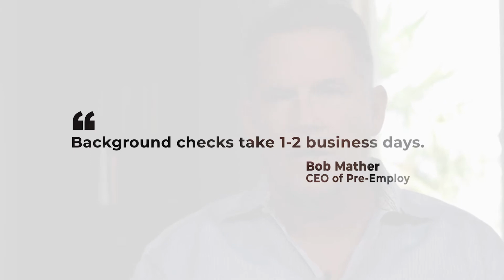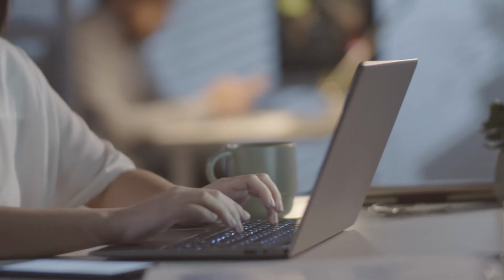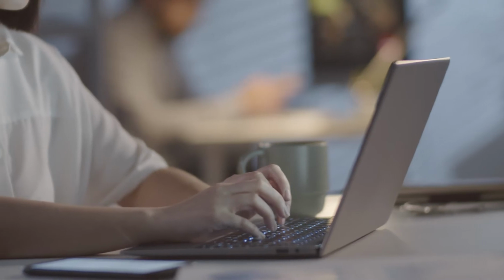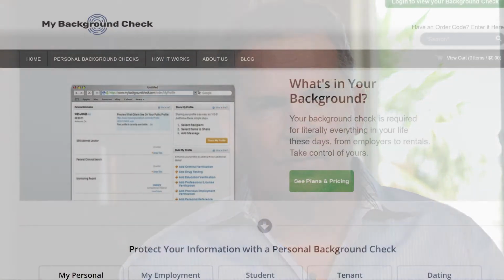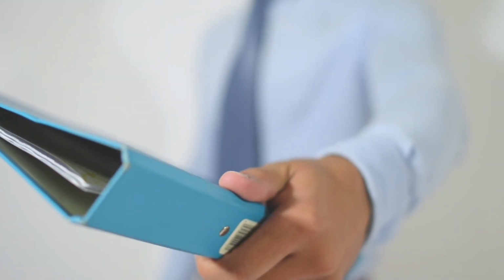How Long do Employee Background Checks Take? - Industry Expert - Pre-employ.com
When applying for a new job, it can be stressful. Will I be accepted? How long until I know? Can I speed up the process? Learn about how long employee background checks take and why, plus ways you can speed up your employee background check yourself from an industry expert.

The routine background check takes between one to two business days, usually right in between there. Our company average is about 1.6 business days, but there can be some things that slow down your background check.

If your background check has an employment verification in it, for example, and the employer you used to work for does not want to cooperate with telephone calls or emails or letters, that could slow down your background check. But as a rule, it should take between one and two business days.

Another thing that can slow down your background check is the criminal courthouse itself. During recent times with pandemics, with strikes, with lack of funds, courts across the nations have had to close. Most background checks are done for employment purposes for your job by people walking into the courthouses and looking at records. They write down what they see, or in some cases, take pictures or make copies of what they see. They then send it to companies like pre-employ.com or mybackgroundcheck.com, and then we take that into a report and send it to the employer.

One of the ways you can fast track your background check is to order one yourself. You can go to mybackgroundcheck.com, order your own background check, you can see what’s in it, and nothing is stopping you from giving it to an employer and showing them that this is what they will see on the background check. That can help speed up the process as they instruct their background check company to do x,y, and z based on yours.

That can speed up your background check because the employer can take that information and use what they want, order what they want, and move on. An example of information that can be reused in the hiring process for your background check is an employment verification. Suppose you have an employment verification certified by a background check company, and it’s in the past. In other words, you may have worked there from 10 years ago to last year, that information is never going to change because you did work there at that time. If you certify that time in your background check, your employer or potential employer may use it for their background check and may not have to rerun it. Each company is a little bit different; they have their own rules. Each state can be different, and there are some federal guidelines. It has to be redone within 30 days to be compliant with most federal, state, and local laws with criminal checks.

Or
Contact Form:

Pre-Employ Address:
Redding, CA 96049, United States

Pre-Employ.com is proud to be accredited by the Professional Background Screening Association (PBSA) and believe it shows our continued commitment to providing fast accurate and reliable results